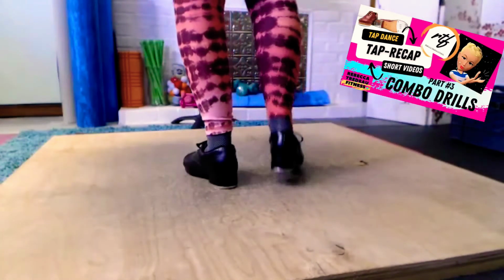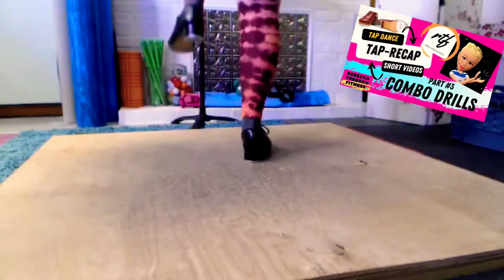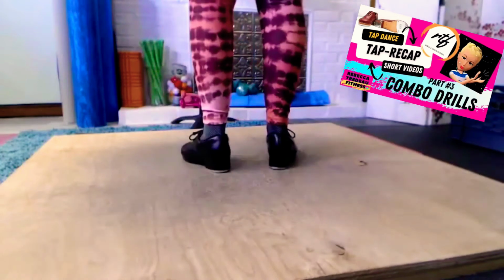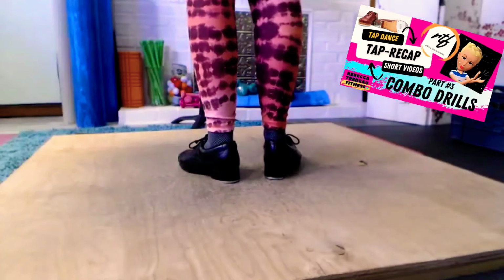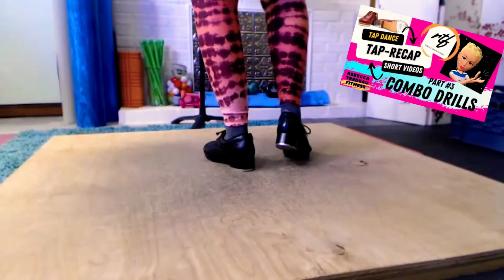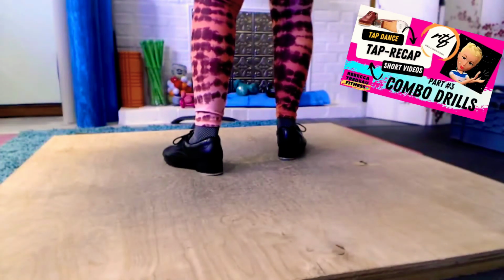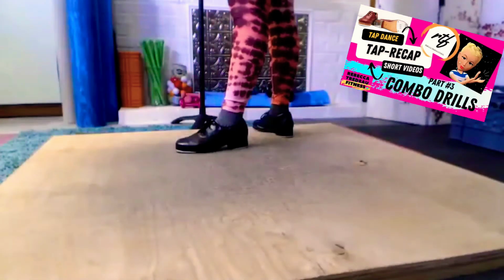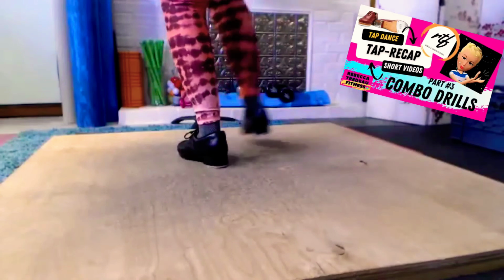Tap Recap | Combos & Drills Part #3 | Tap Dance with Rebecca Tredeau Fitness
part #3
tap recap

Looking for a workout!??✅
MONDAYS
💥1:30pm Strength & Balance @Medway Senior Center $5/class (begins in March) Medway Council On Aging
💥7pm Zumba
TUESDAYS
💥10am Zumba
💥11am Core Balance & Flexibility
💥2pm Tap Dance all at
💥5:15pm Barre
 Medway Parks and Recreation
THURSDAYS
💥2pm Tap Dance via Zoom $10
💥5:15pm BARRE
@Medway Parks and Rec
FRIDAYS
💥9:15am Zumba